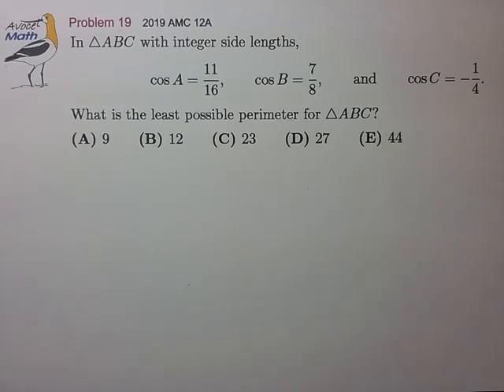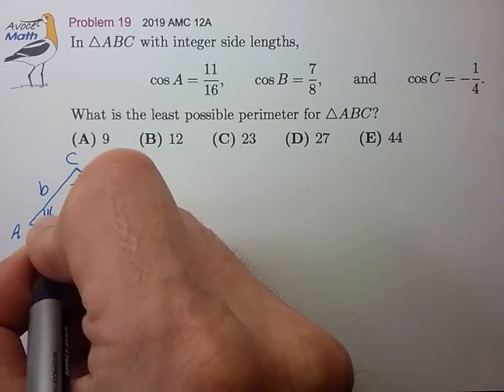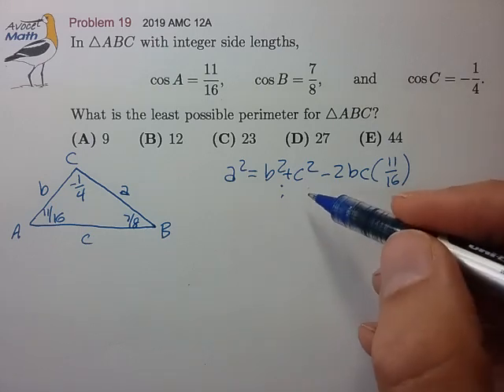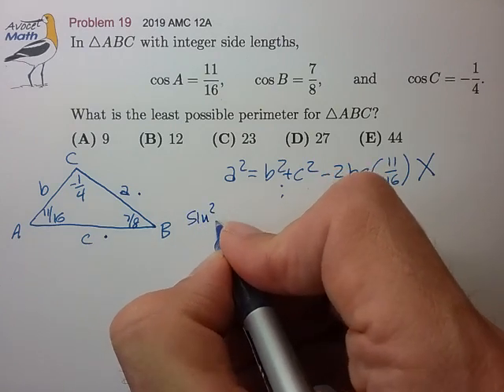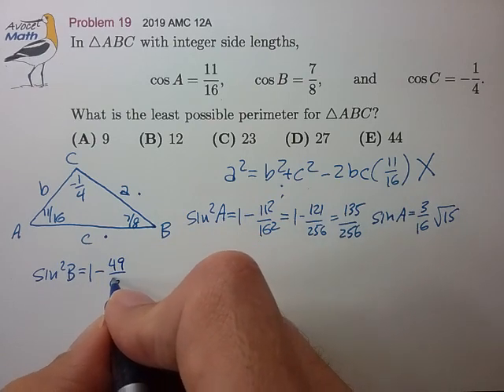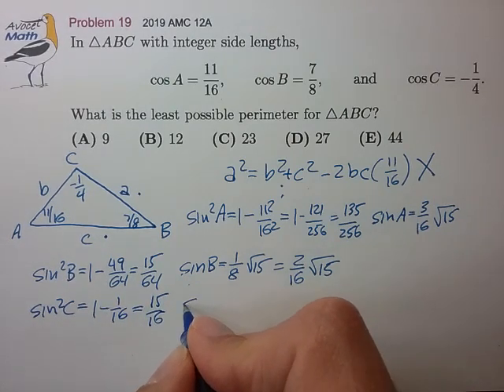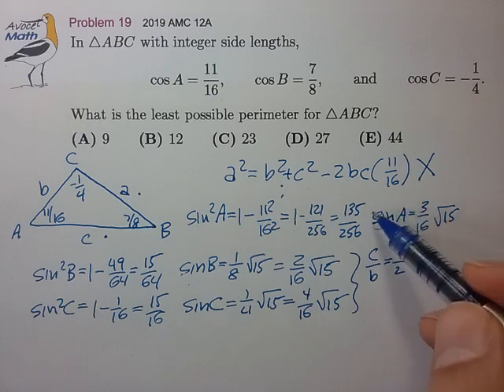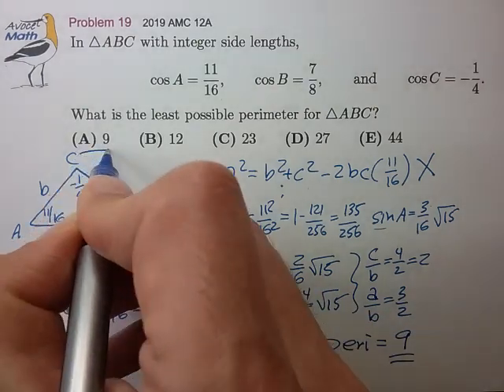2019 AMC 12A Prob 19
🤔 Alternate Approach
Full law of cosines is a bad idea, but זאב גלברד mentions a good approach using simple cosines to generate linear integer equations along the triangle sides.  For example, along side c:

   b•cos(A) + a•cos(B) = c

   11b + 14a = 16c

and similar equations for other two sides.  These integer equations are more difficult to solve than simple ratio equations, but then you didn't have to spend time computing sin(A), sin(B), sin(C).